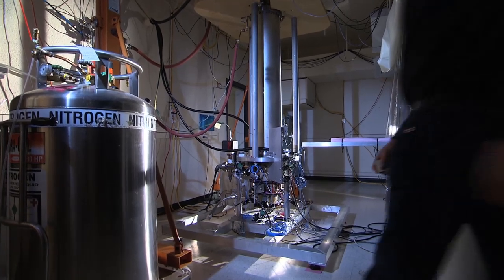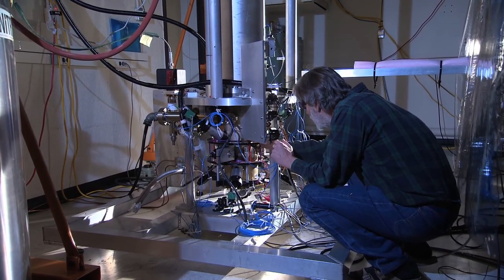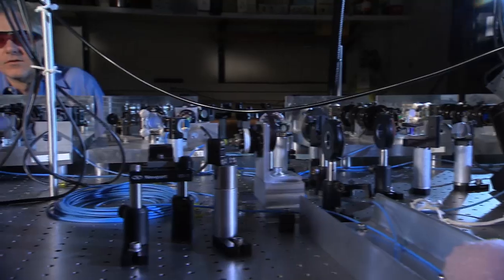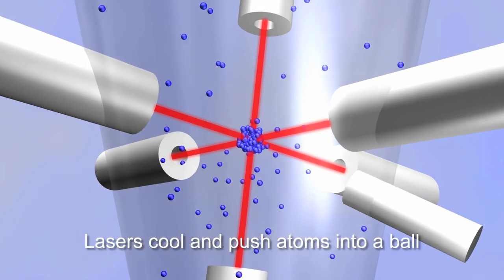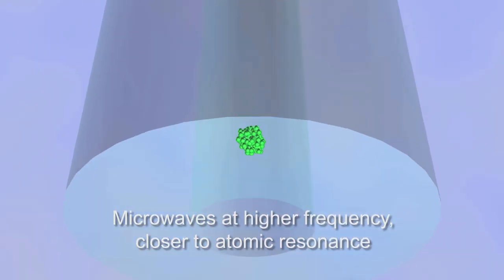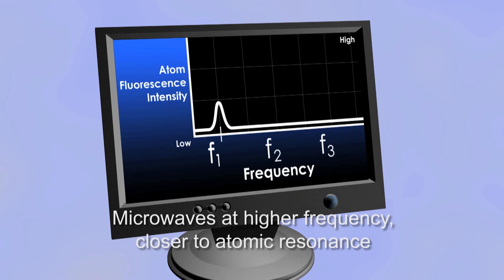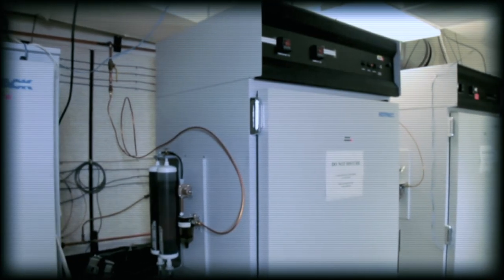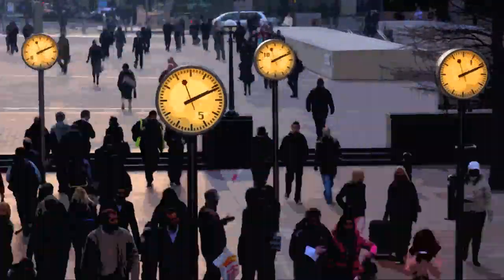NIST Launches a New U.S. Time Standard: NIST-F2 Atomic Clock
NIST has officially launched NIST-F2

NIST-F2, a new atomic clock based on a "fountain" of cesium atoms, is now the U.S. civilian time standard. NIST-F2 will neither gain nor lose one second in 300 million years, making it more than twice as accurate as its predecessor, NIST-F1, which was the U.S. civilian time and frequency standard since 1999.